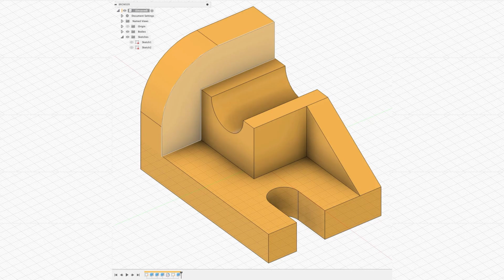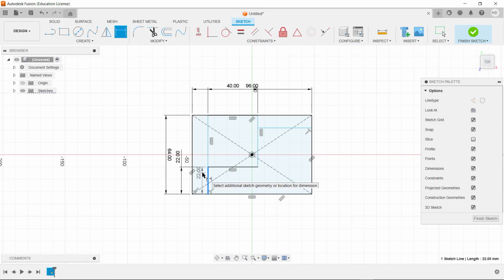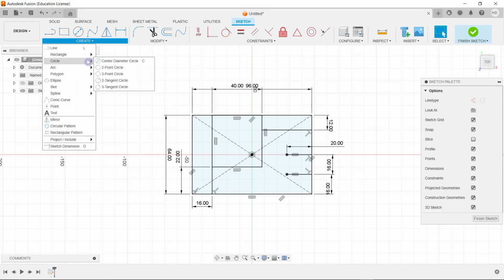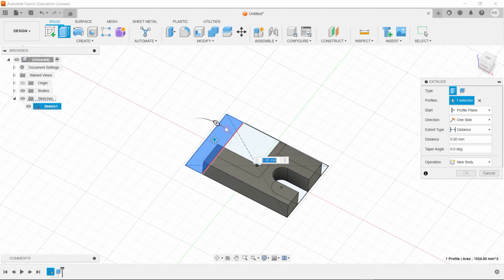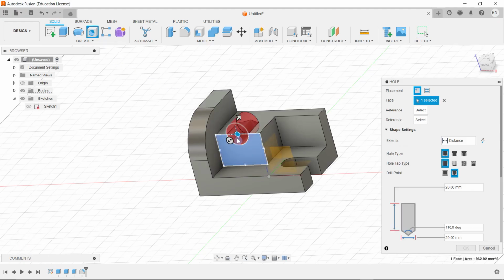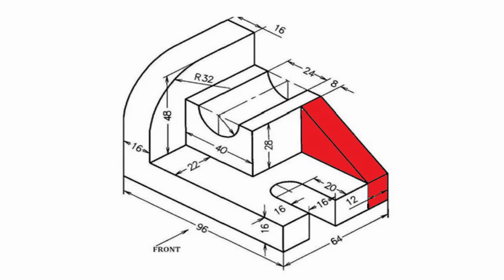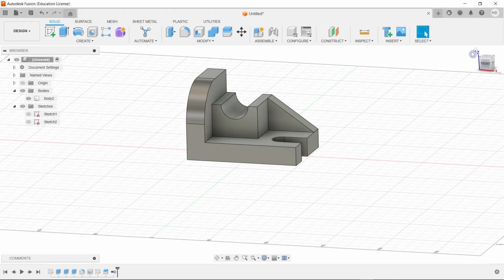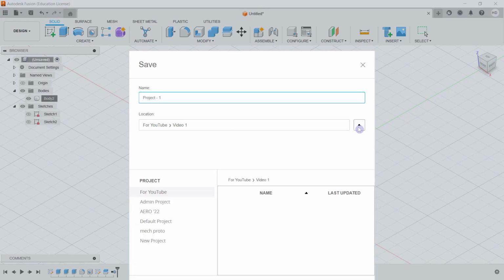Fusion 360 tutorial । Engineering Drawing । Beginner Level । Video - 1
Join us on this exciting journey as we demystify Fusion 360 and empower you to design with precision and efficiency. Whether you're dreaming up prototypes, engineering marvels, or artistic creations, Fusion 360 is your ultimate tool for turning imagination into reality.

Let's embark on this learning adventure together and unlock the full potential of your design capabilities.